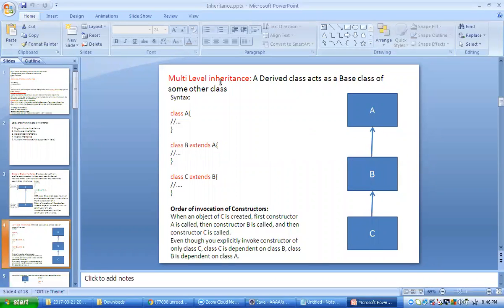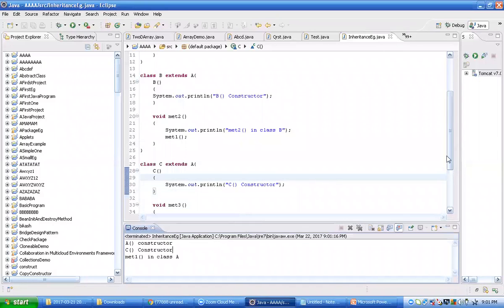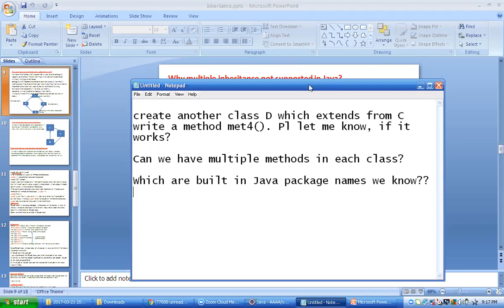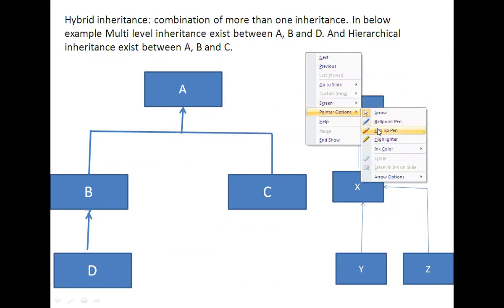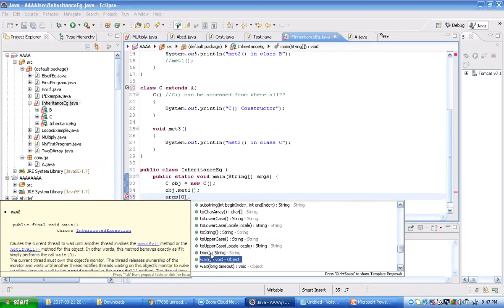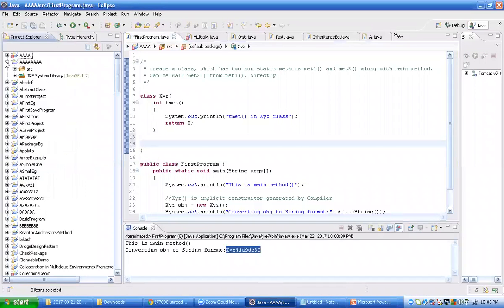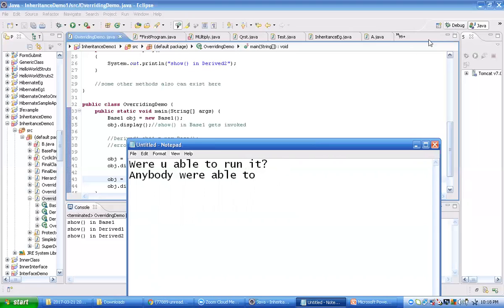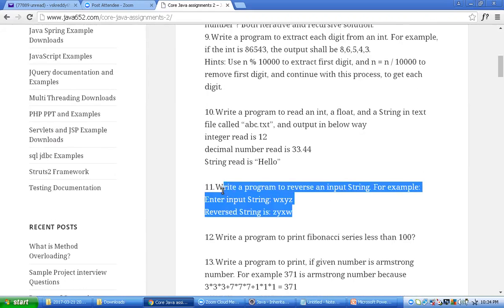Core Java Day 8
Core Java Day 8 with hands on examples